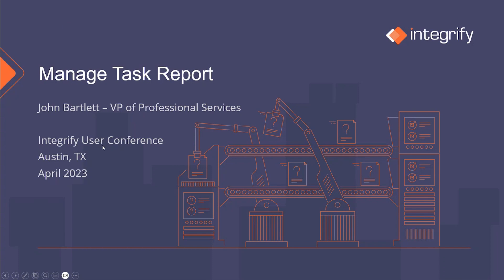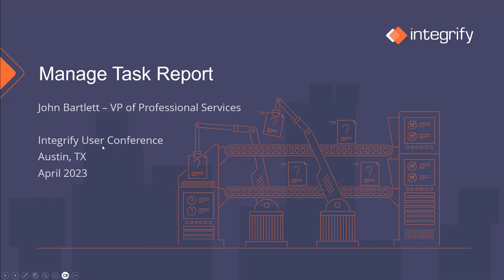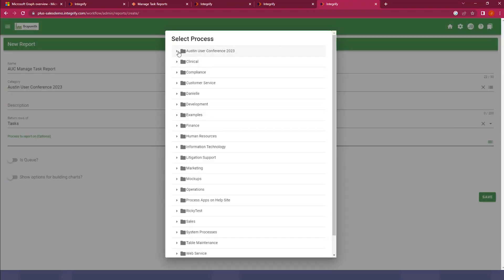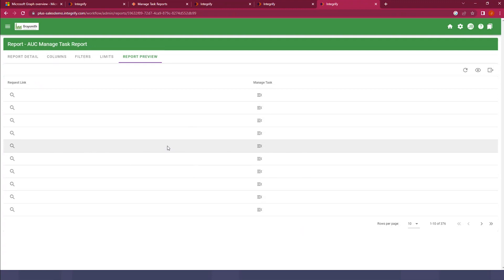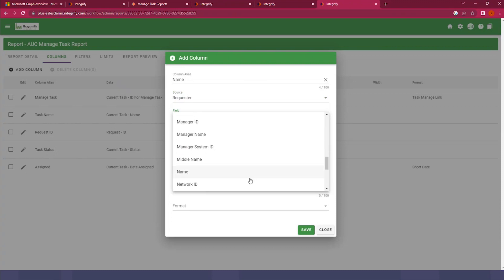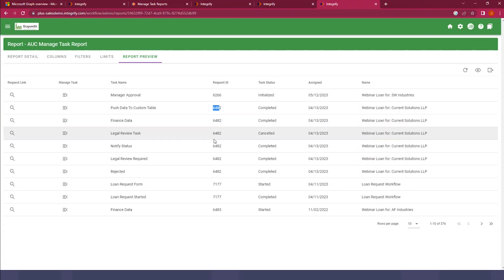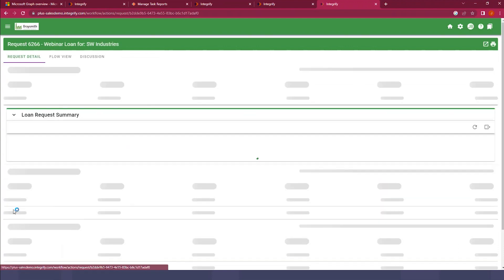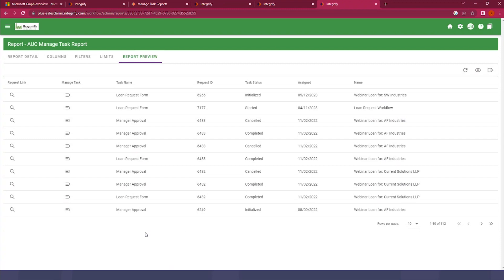Manage Task Reports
The "Manage Task" feature in reporting allows administrators to build customized standard reports to manage requests, similar to the "Manage Requests" action.  A user does not need the Manage security permission to the process to use a Manage Task feature on a report.  This allows you to create a report that can give very specific request management functionality to a user(s) without needing to give them full process Manage permission.